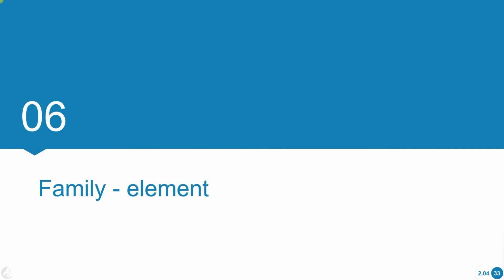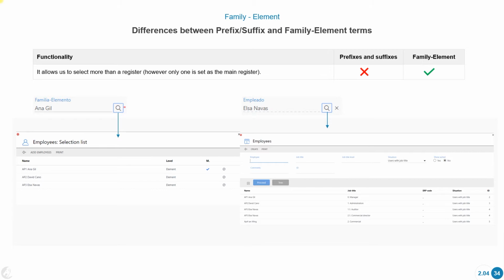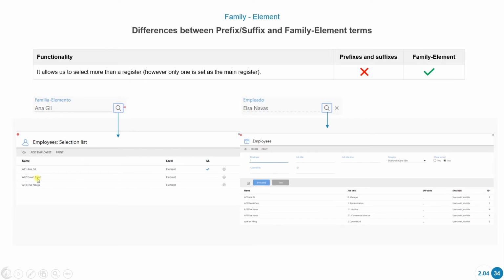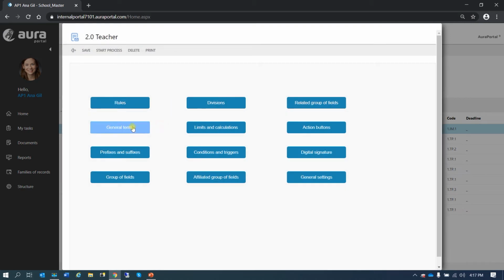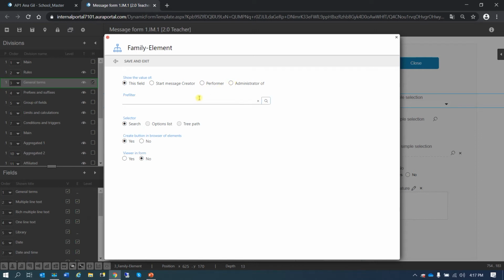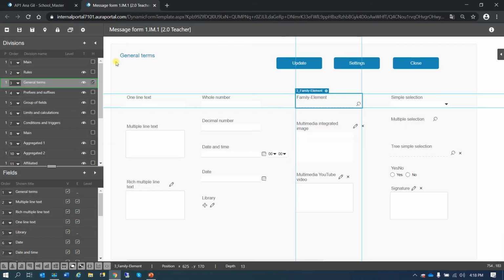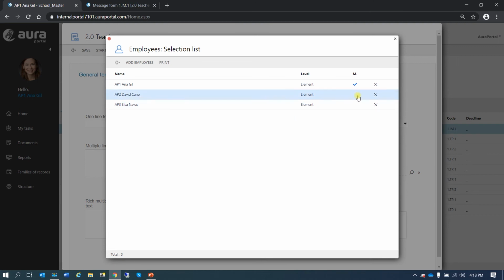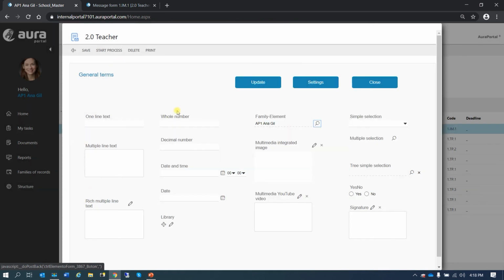BPM Course: 2. Building applications | Family - element 2.04 06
You will learn about the family elements and the differences between them, and the prefixes-suffixes.